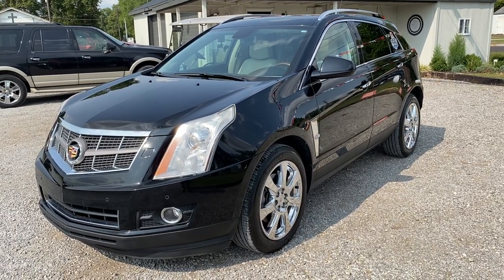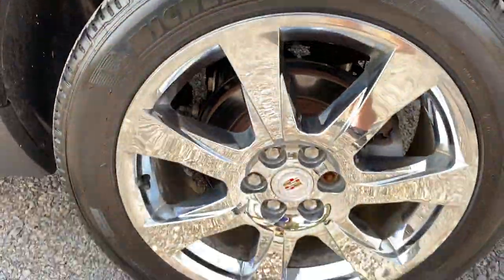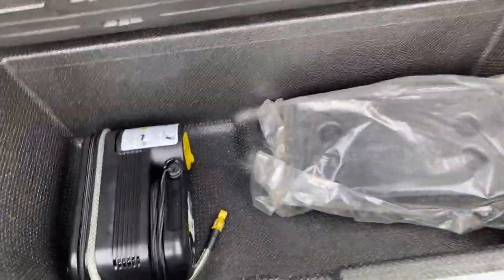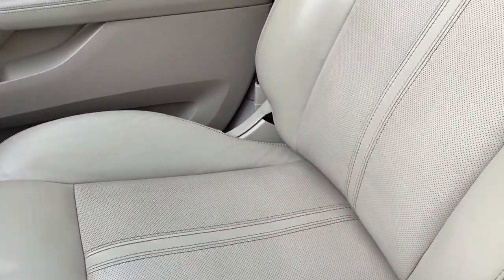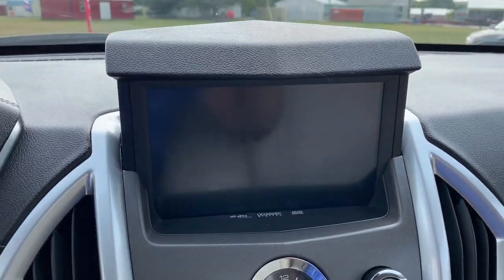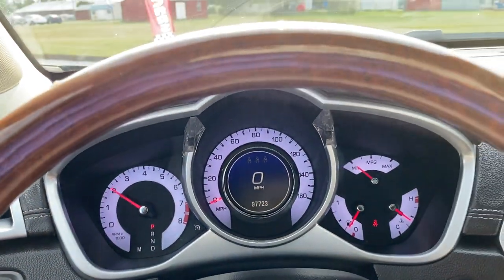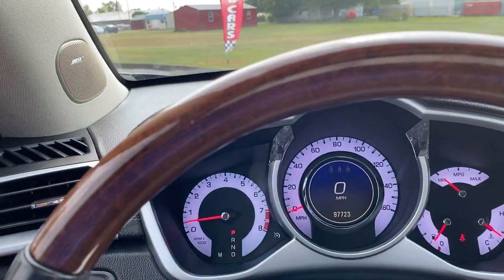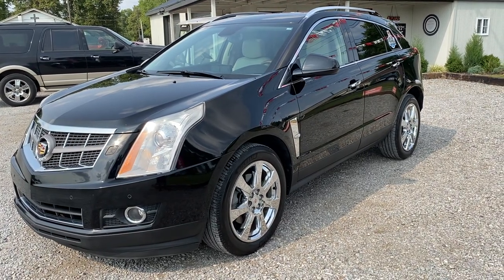IMG 3427 2010 Cadillac SRX Performance Collection AWD